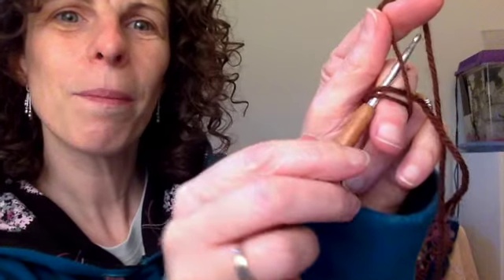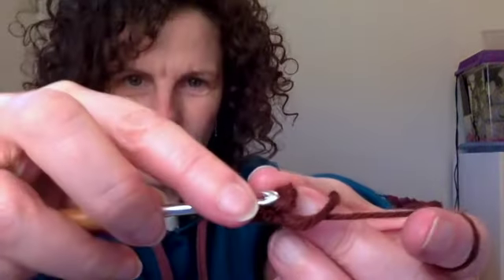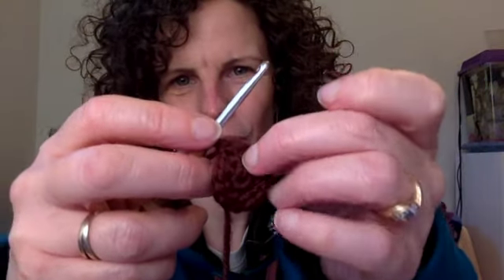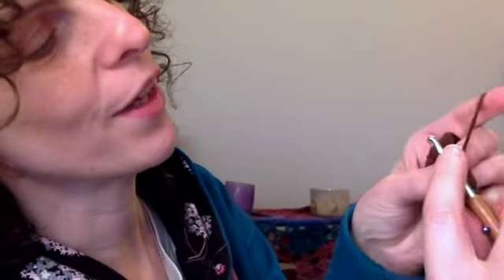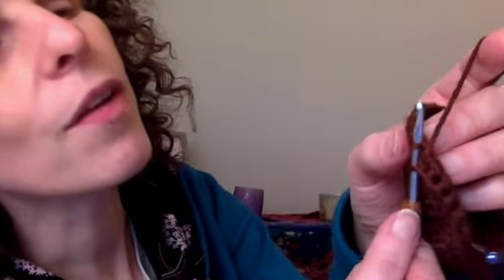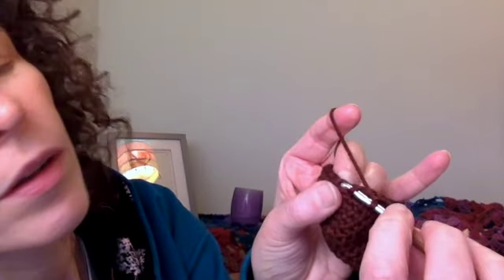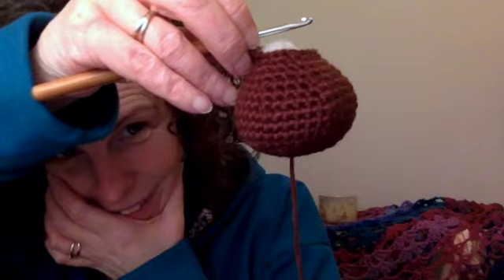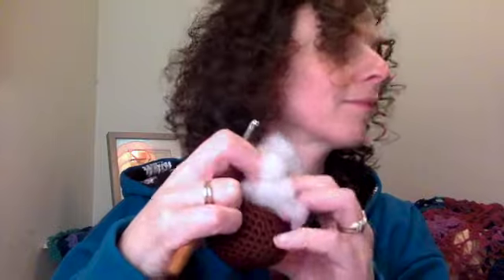bear body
making a bear body to go with the head you have made